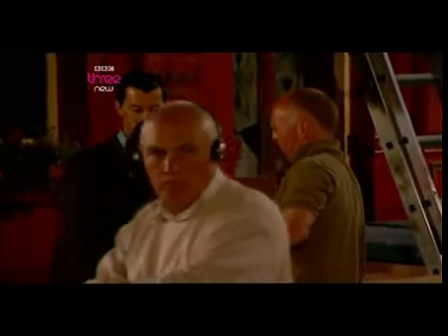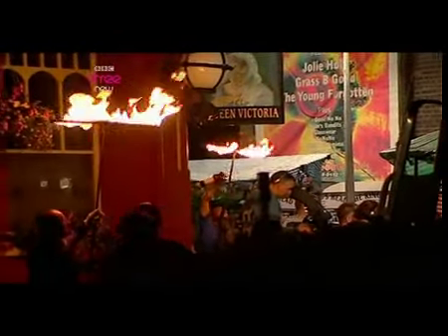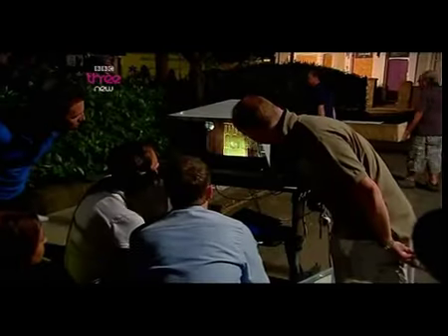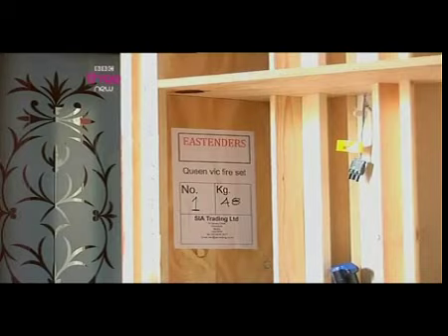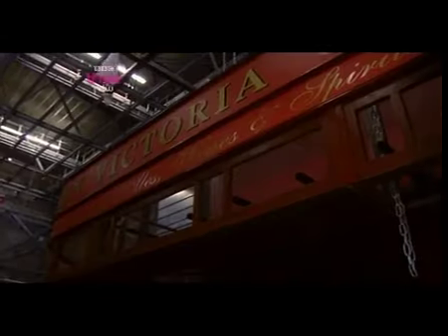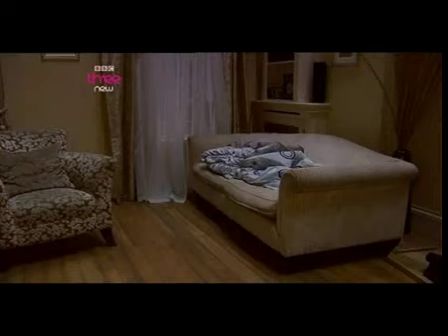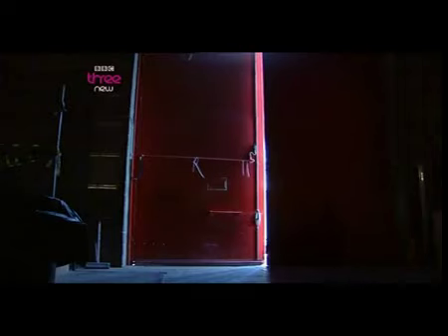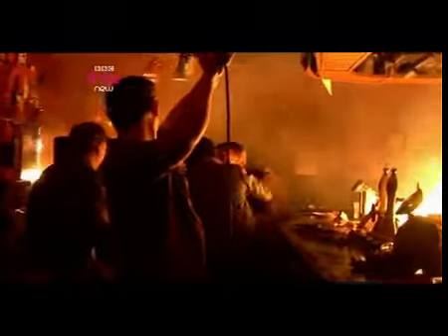The Fire Behind the Scenes 2